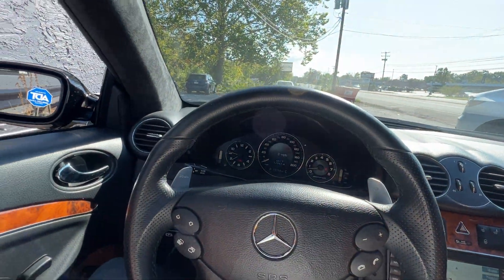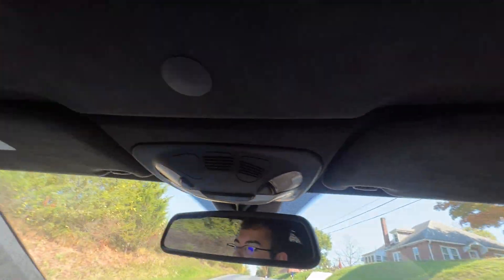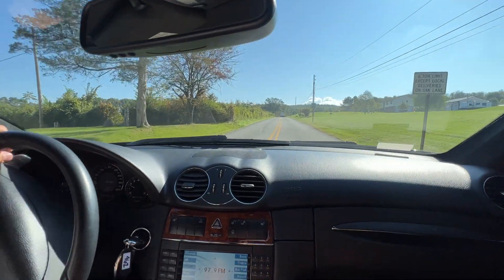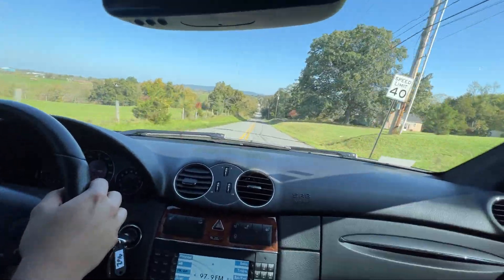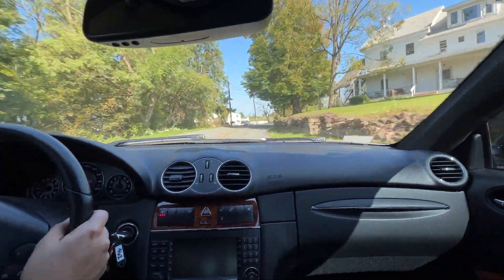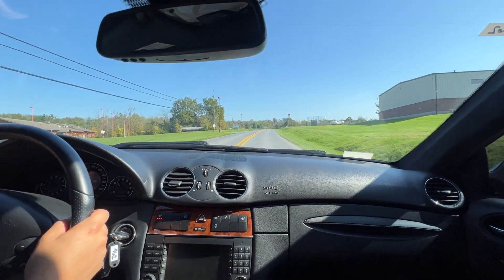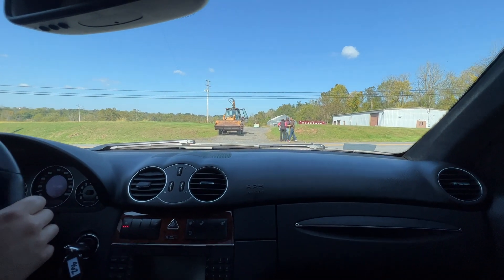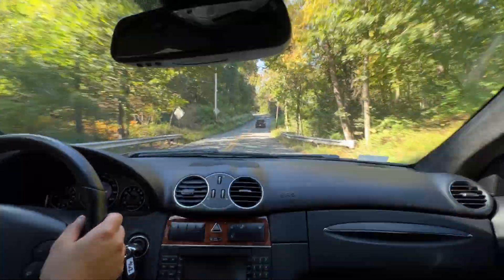Driving video CLK63